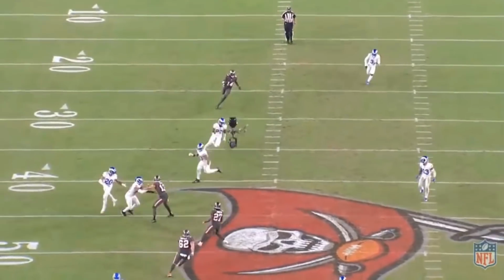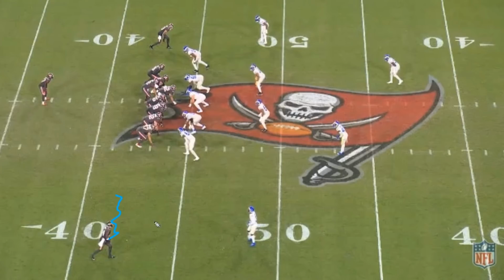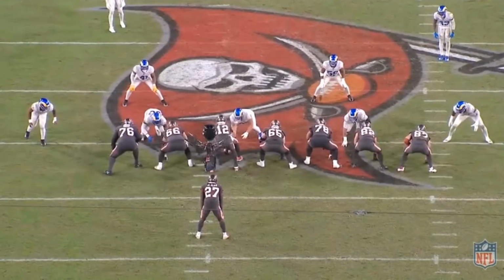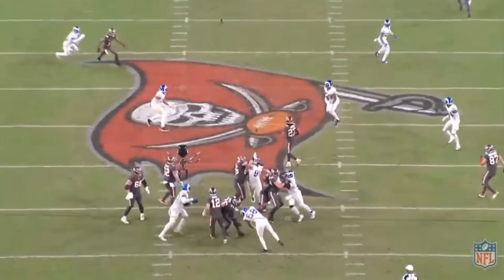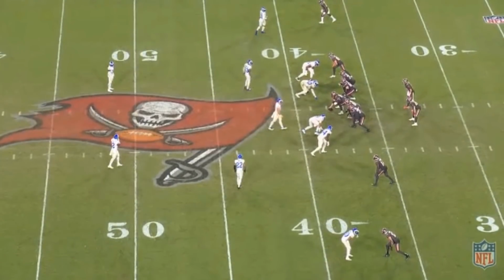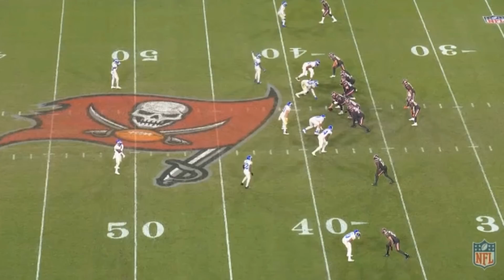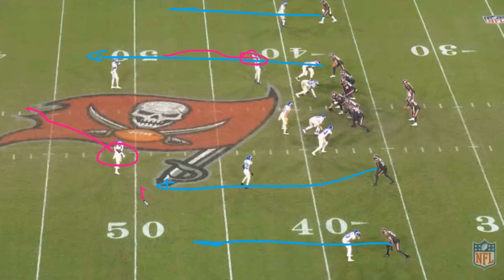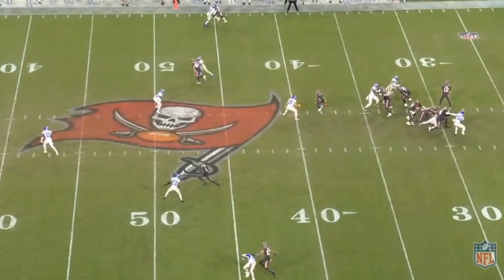Tom Brady's Two INTs vs the Rams